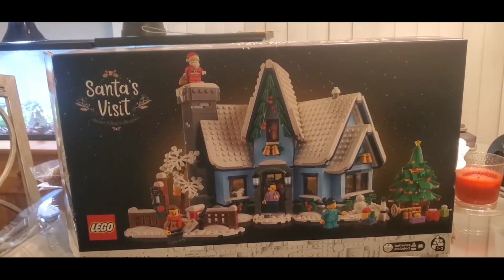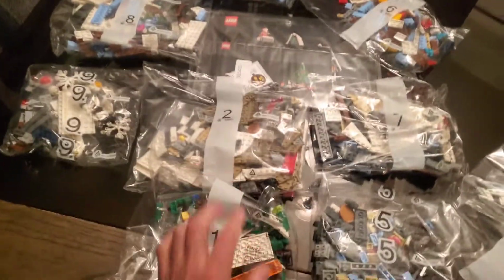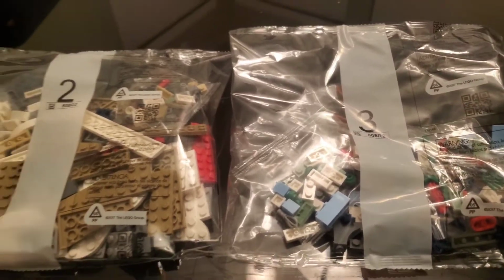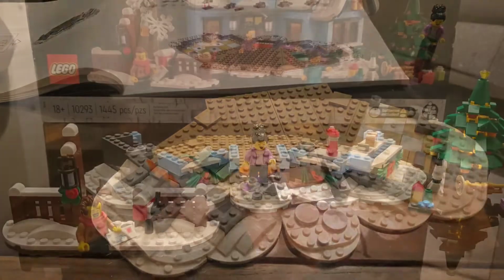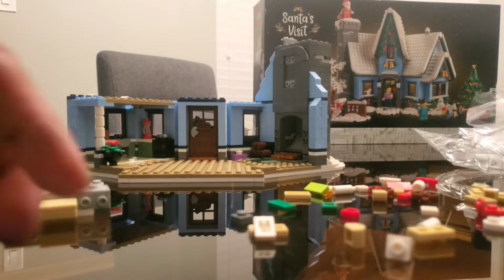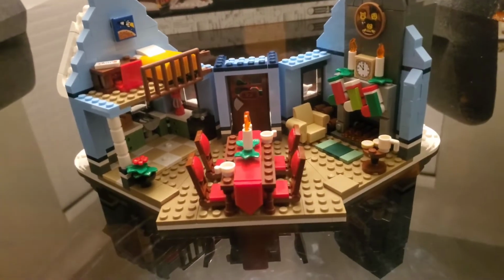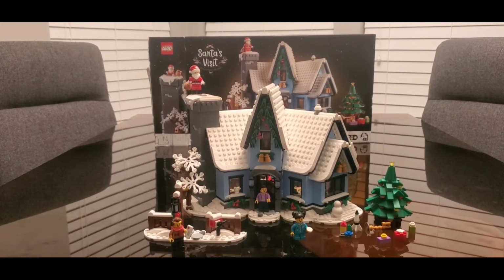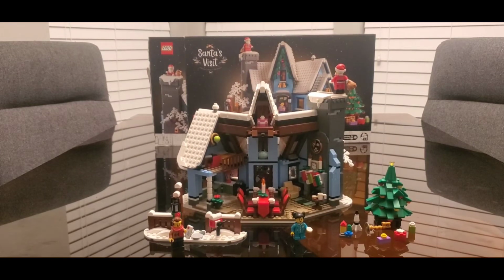LEGO'S Santa's Visit Winter Village Collection (10293) Review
LEGO Santa’s Visit 10293 Building Kit; A Festive Build for Adults and Families, with a Christmas Scene to Display (1,445 Pieces)